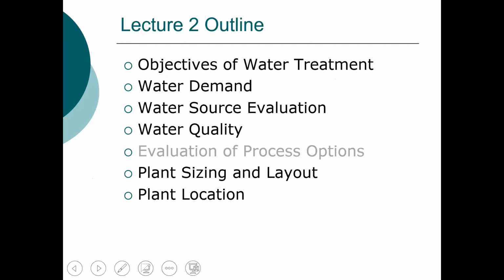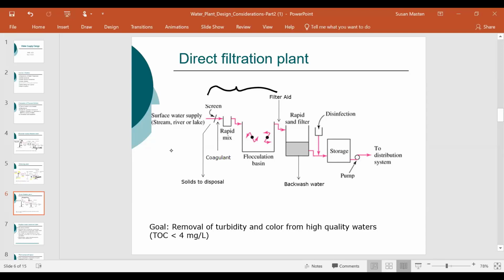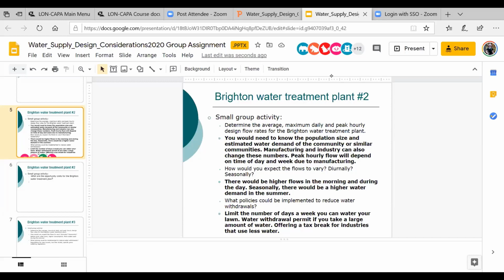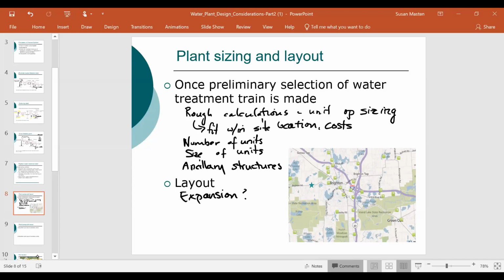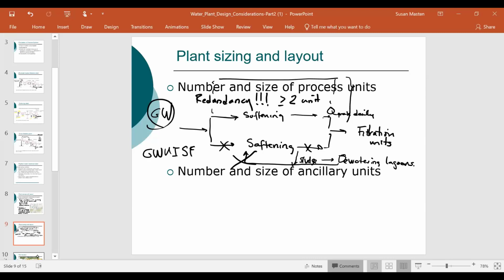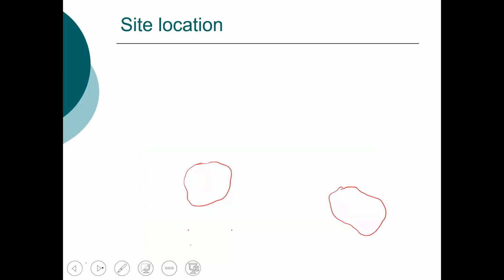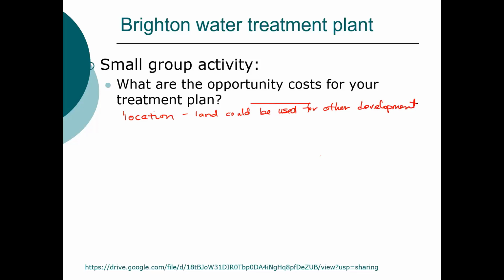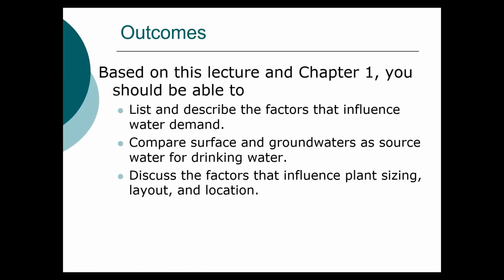ENE 483 Water Plant Design Considerations Part2